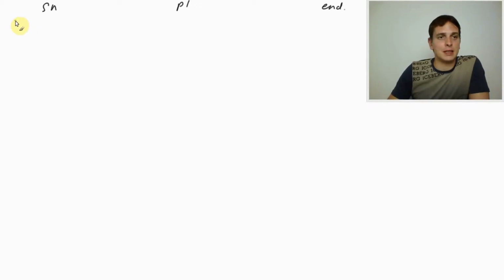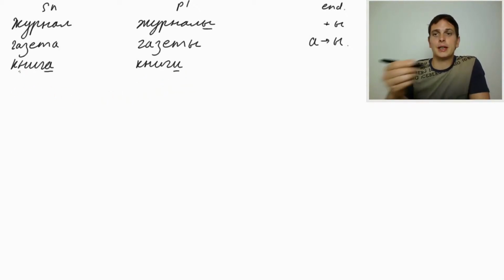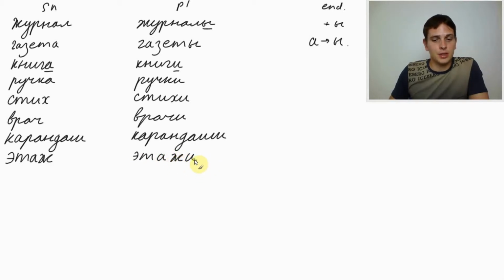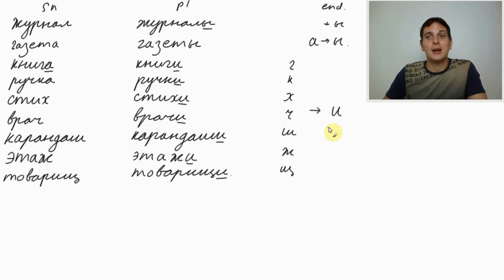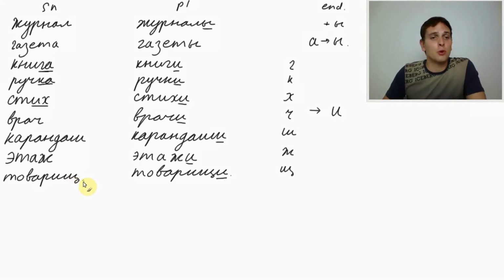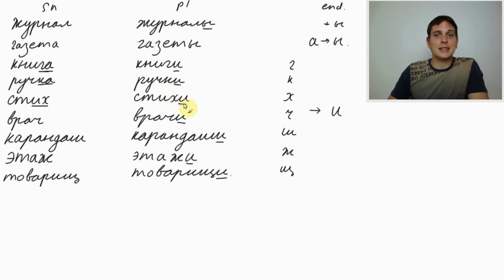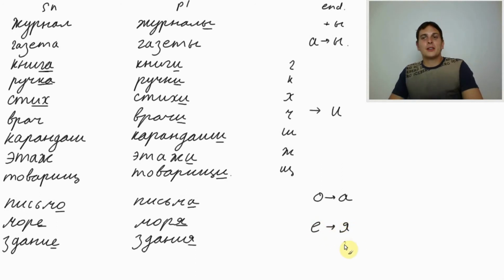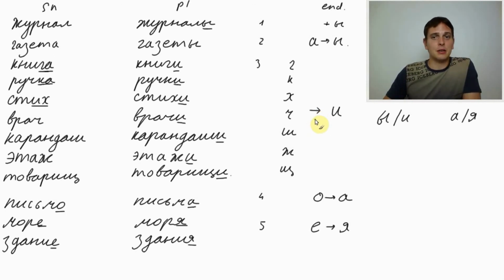A1 55 Plural in Russian Easy and Very Useful Overview (have to see) Russian Lesson